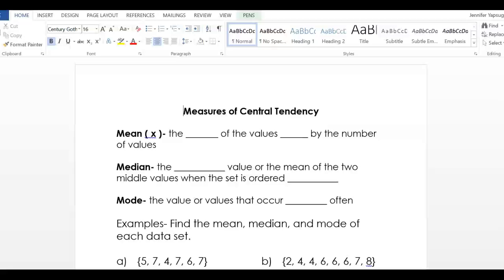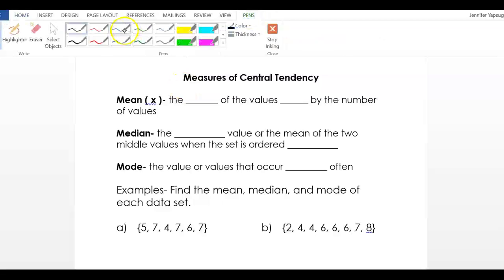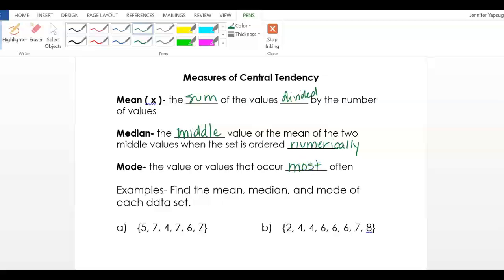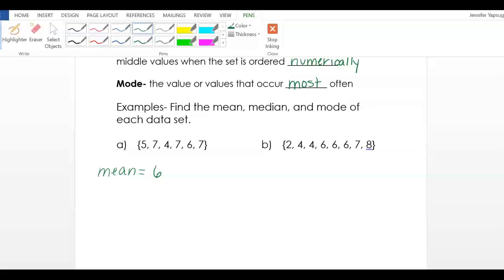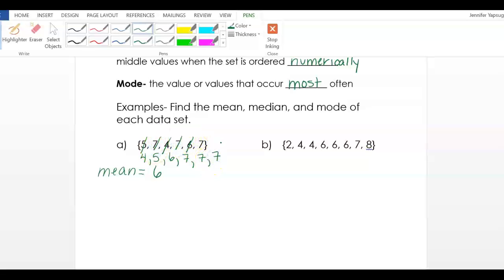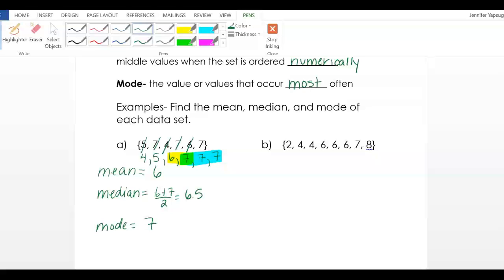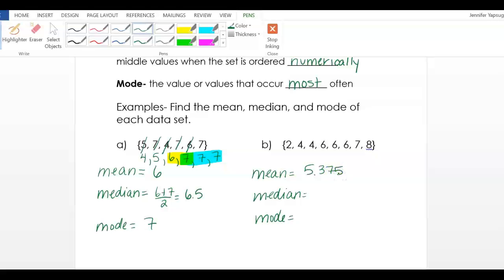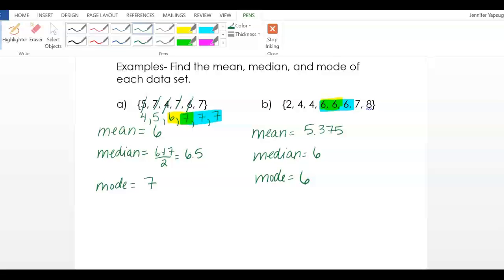Measures of Central Tendency